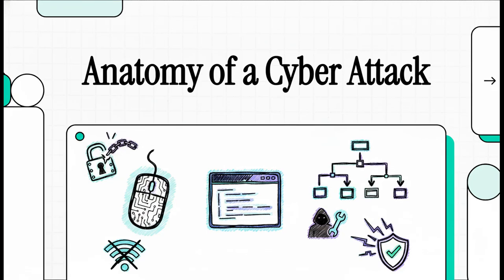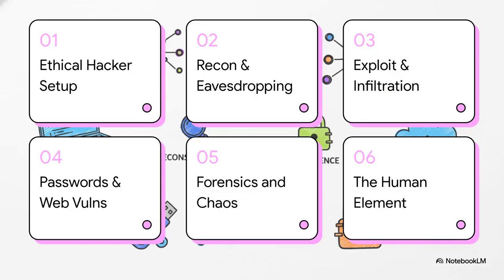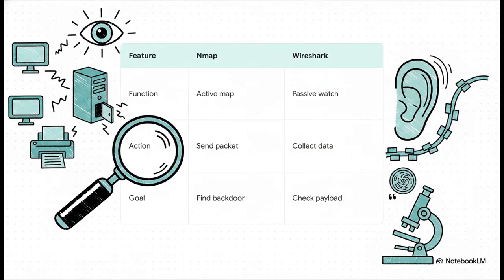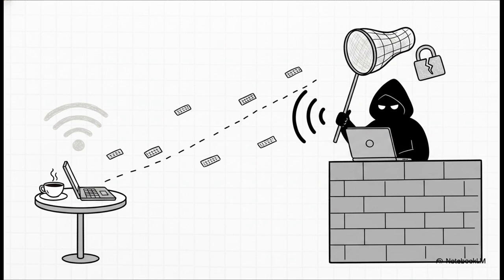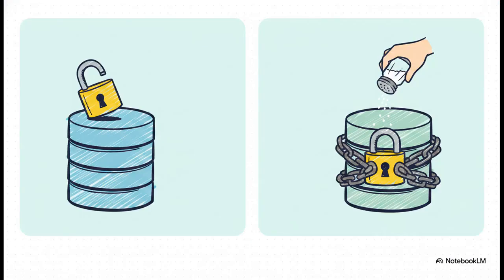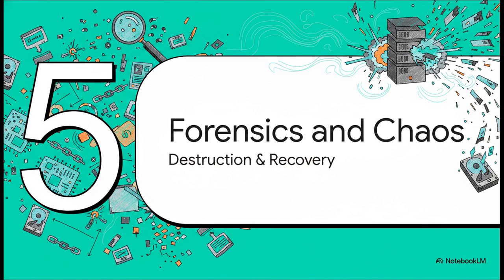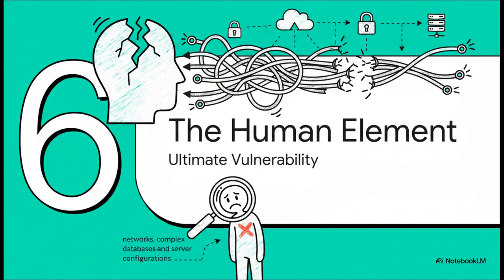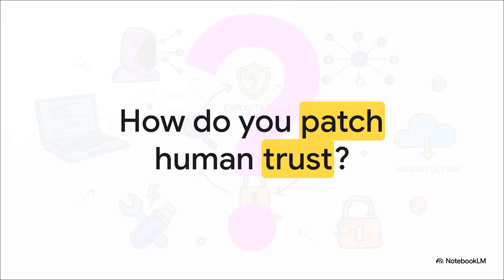🔥 How Real Hackers Actually Get Started🚀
🚀 Want to learn ethical hacking and cybersecurity the right way?

In this video, you'll discover the fundamentals of ethical hacking, how cybersecurity professionals protect organizations, and the first steps beginners can take to build valuable security skills.

Whether you're interested in technology, cybersecurity careers, or learning how security testing works, this beginner-friendly guide will help you understand the basics.

✅ Cybersecurity Career Insights
✅ Beginner Security Concepts
✅ Legal Learning Resources
✅ Online Safety Awareness